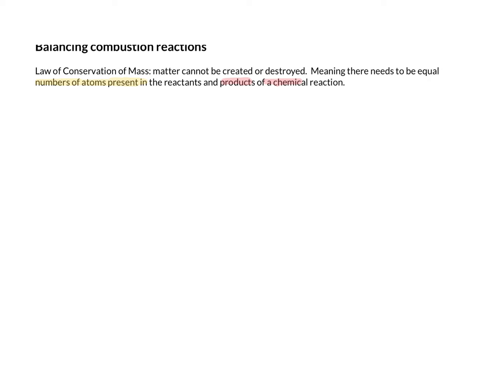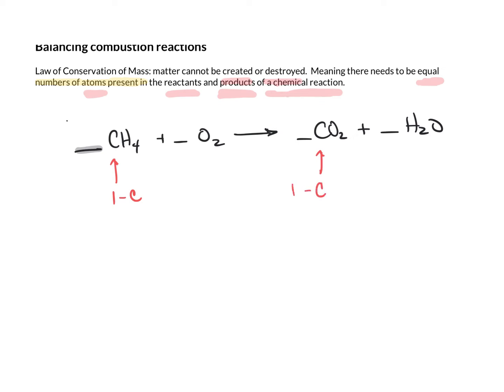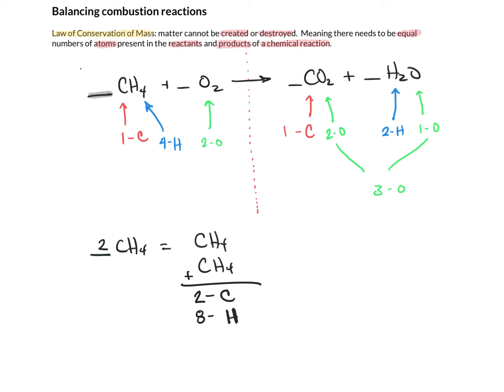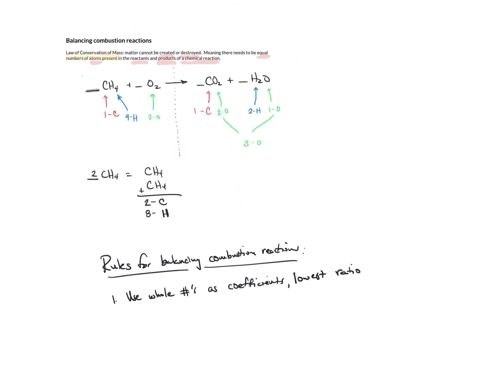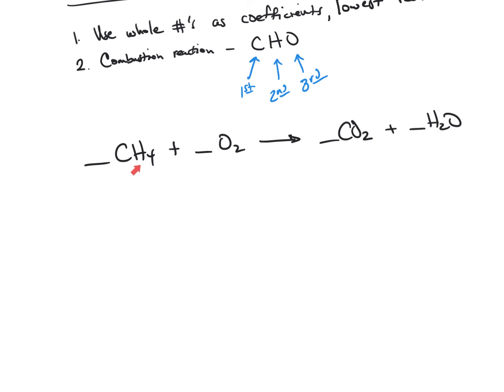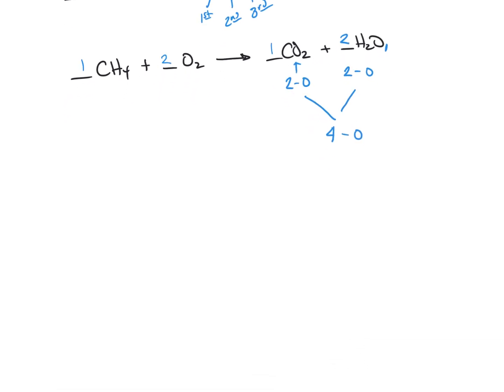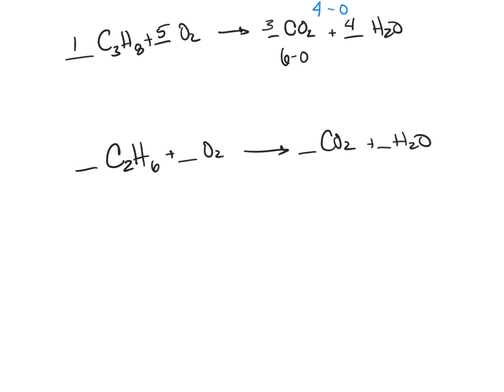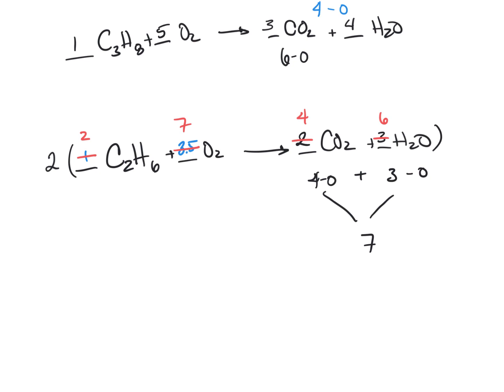How to balance combustion reactions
How to balance combustion chemical reactions.